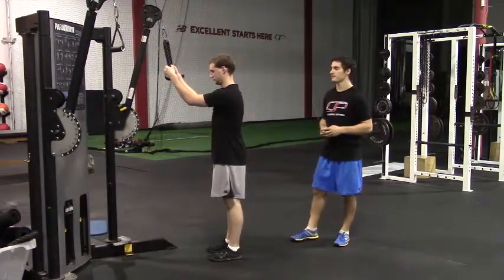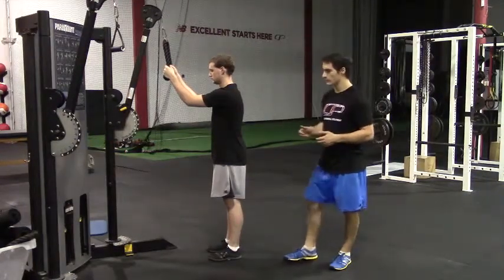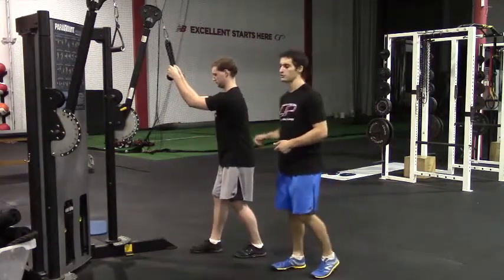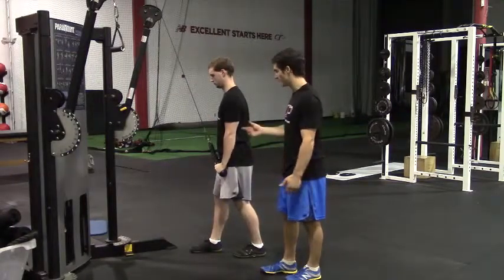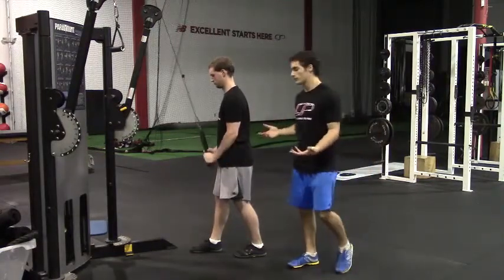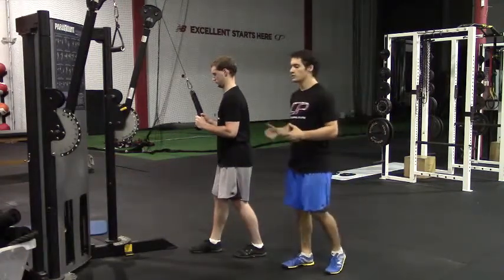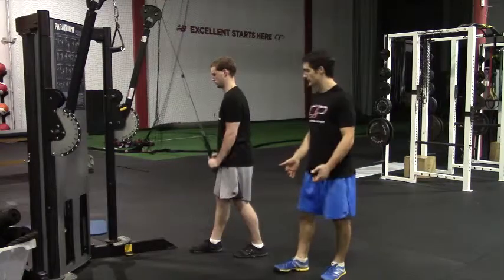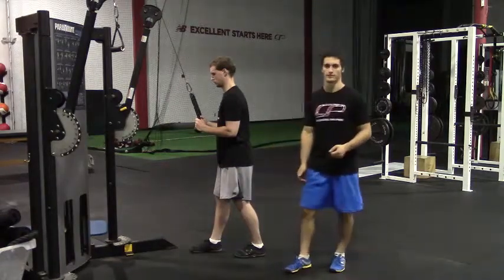Cable Triceps Extensions with Rope